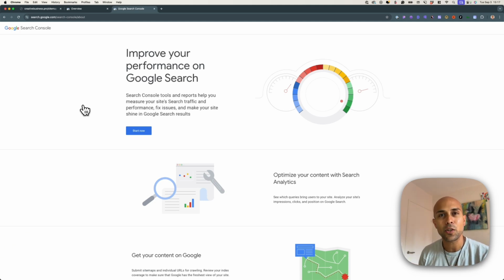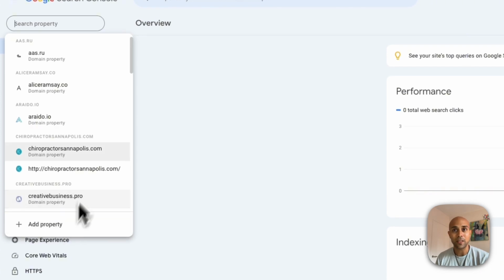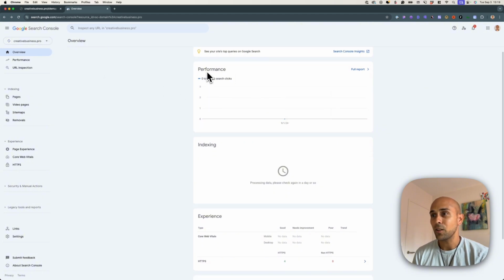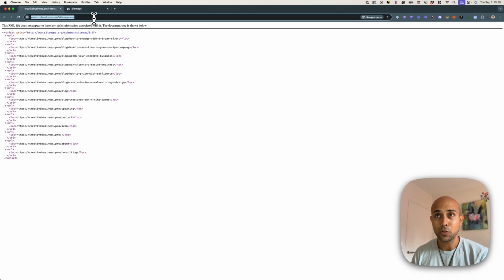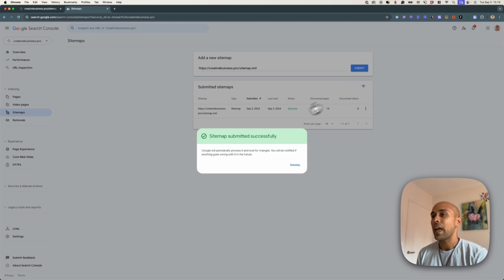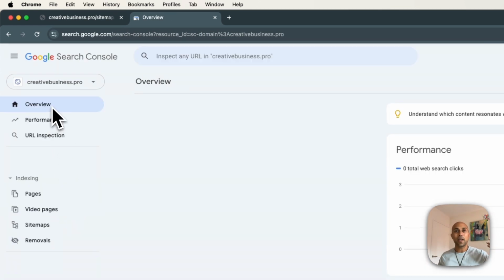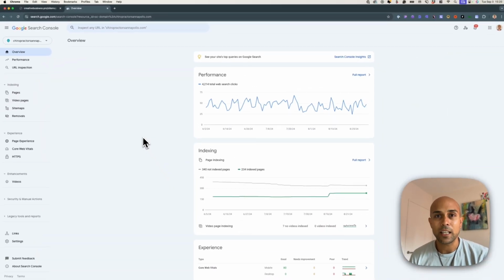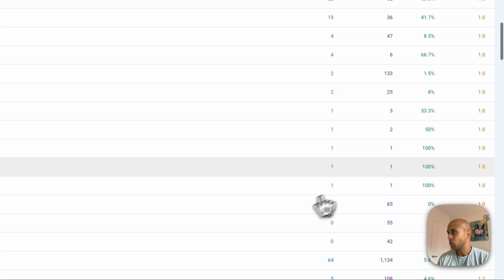Google Search Console Tutorial for Beginners - in 5 Minutes!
Hi there, here's a quick 5-minute Google Search Console tutorial for beginners! As a web developer and marketer, it's one of those tools that you ought to add to your website as you launch.

In this video, I’ll walk you through the basics of Google Search Console, showing you how to:

- Set it up for your website.
- Find keyword opportunities that can drive more traffic.
- Understand the key features that help improve your SEO rankings.

If you’re a business owner or managing a website, mastering Google Search Console is essential for monitoring your site’s performance on Google.

It’s a powerful (and free!) tool that shows how people are finding your website and what keywords are getting the most clicks.

Hope this video was helpful! Thumbs up rock too!    / @lewebdad

WHO AM I - I’M MIKE 😀
I'm a dad entrepreneur working from home in a foreign country. I'm originally from the States but now live in France after being in the Netherlands for a while. On my channel, I'm hoping to share some helpful tips and product reviews that might help people take action with their own business dreams.

⚾️ My Website (I consult and build Webflow websites and rank them higher with SEO)

Wish you a fantastic fun day!